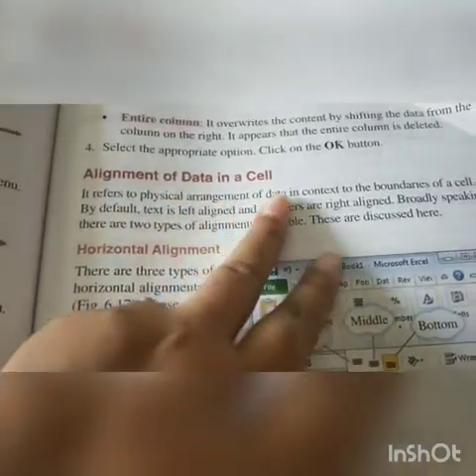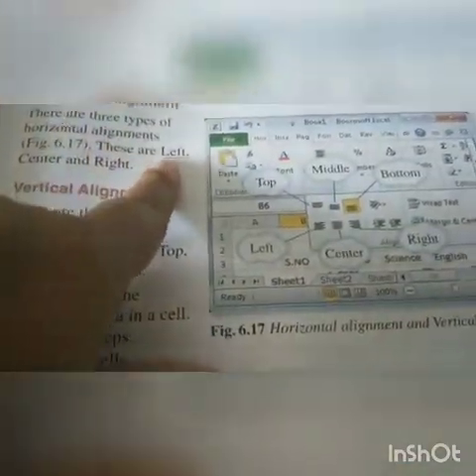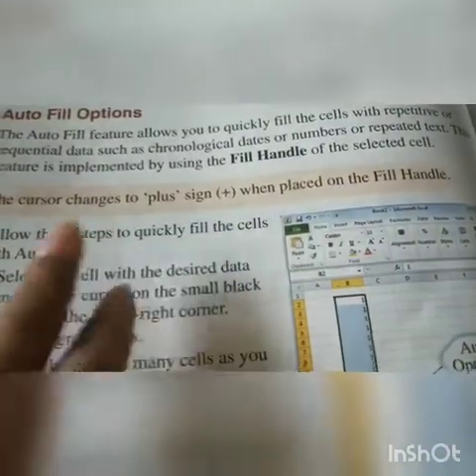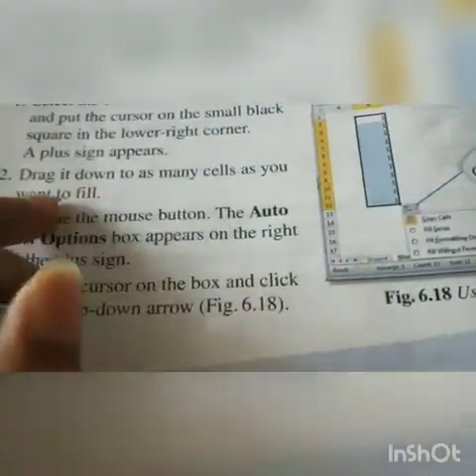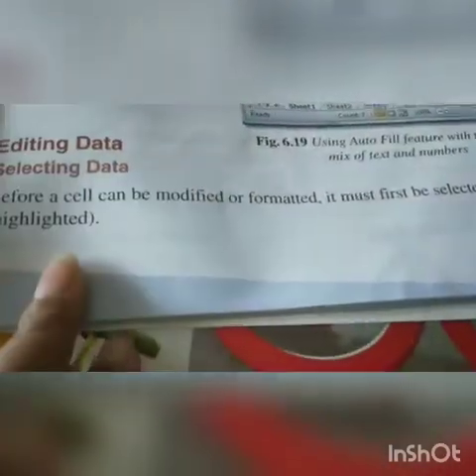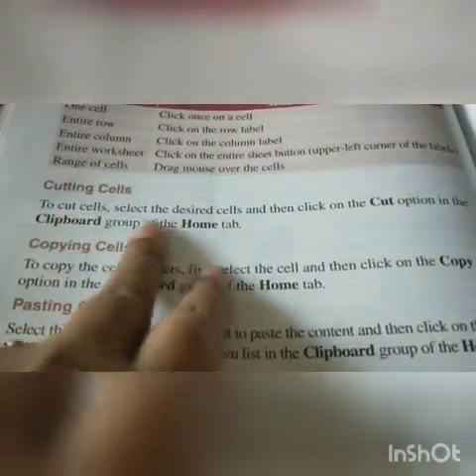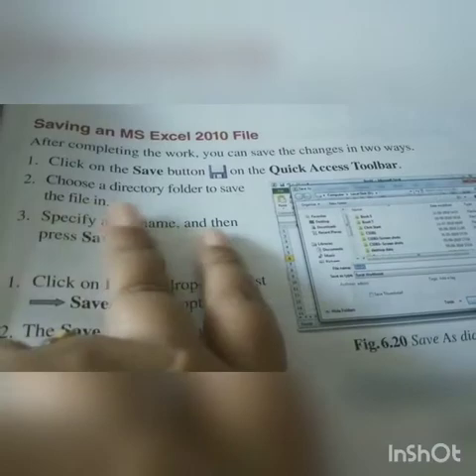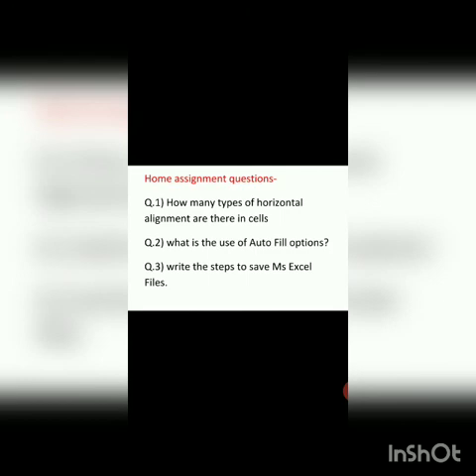Class-v, chapter-6 on 27/08/20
Introduction to ms Excel 2010.